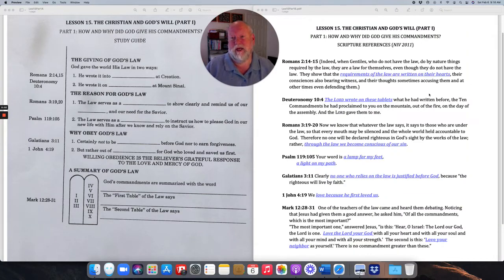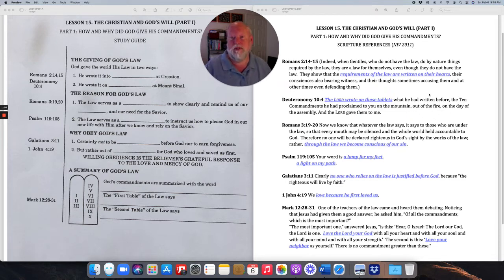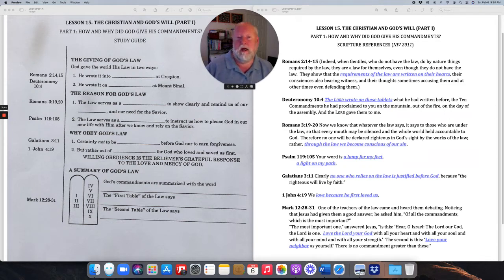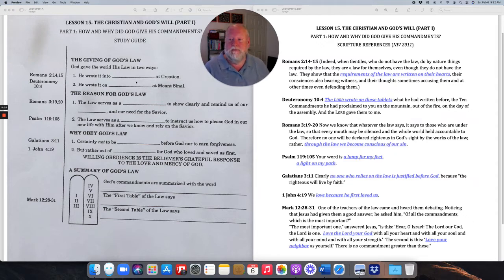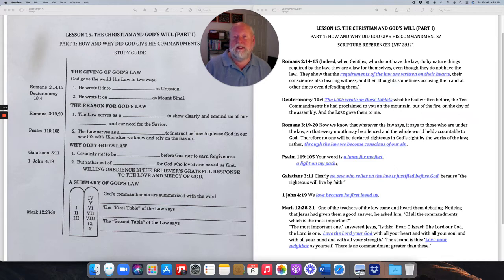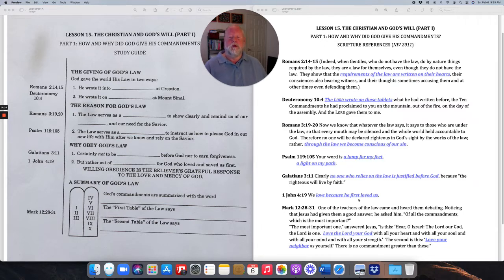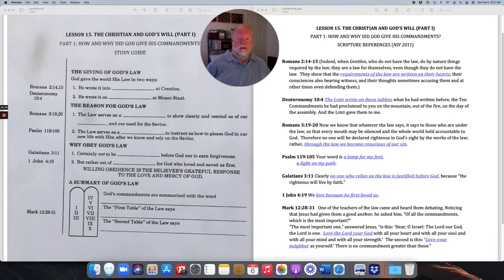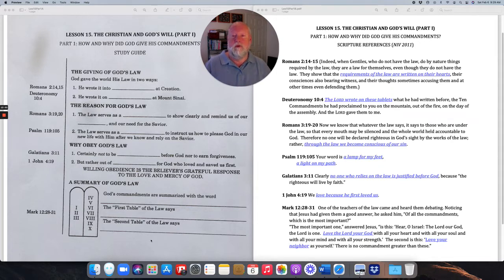Catechism 7/8 Lesson 15A February 8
FIFTEEN THE CHRISTIAN AND GOD’S WILL (PART I)
Lesson 15A How and Why Did God Give His Commandments?